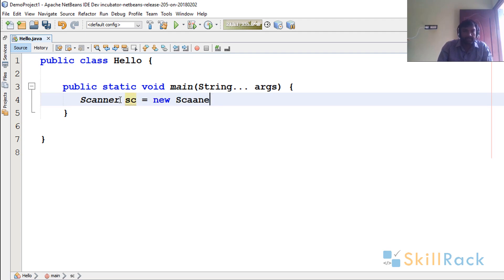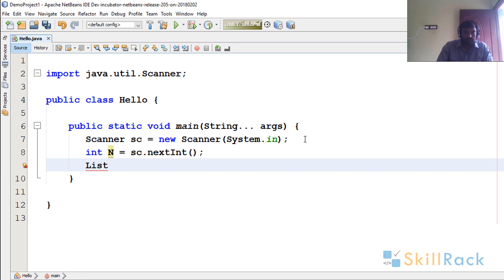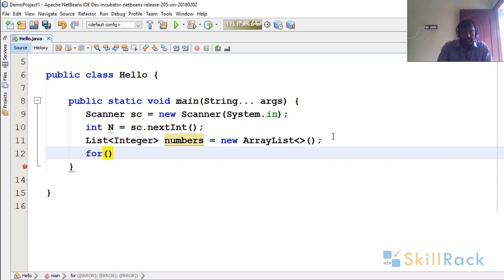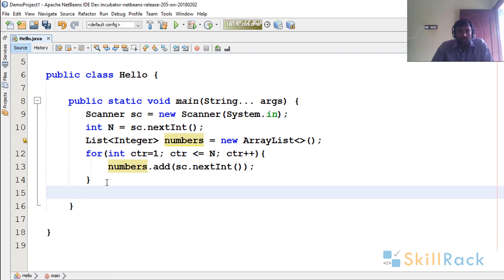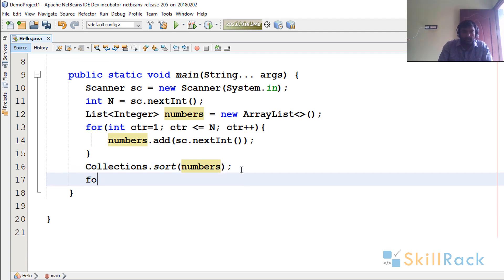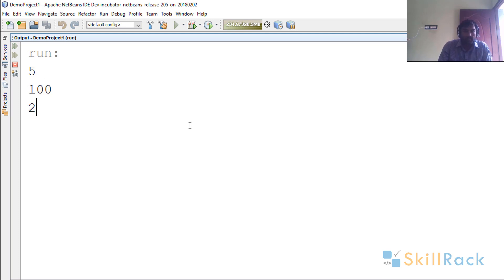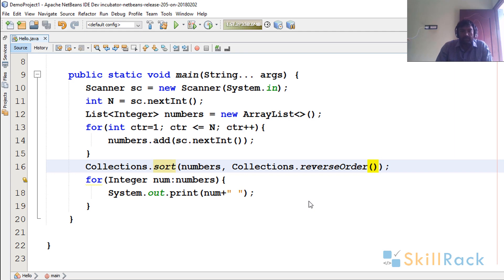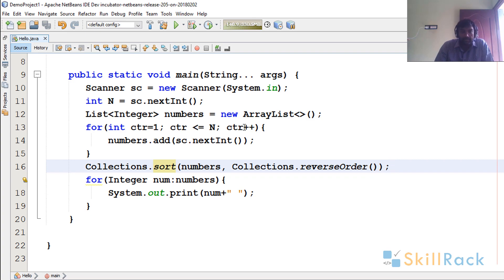Java Collections - Sorting Ascending Descending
Java Collections - Sorting a list of Integers in Ascending and Descending order.